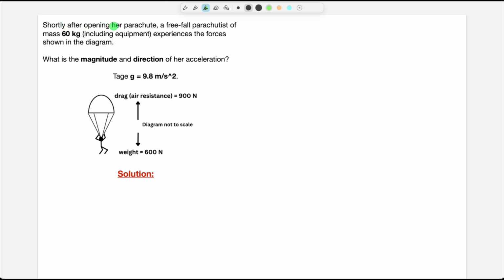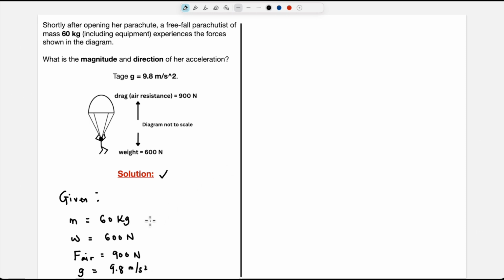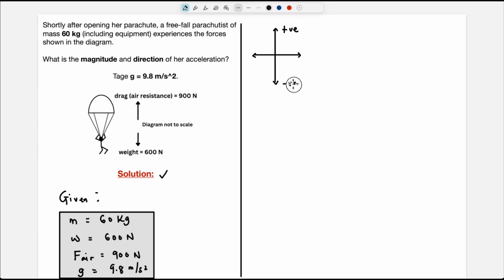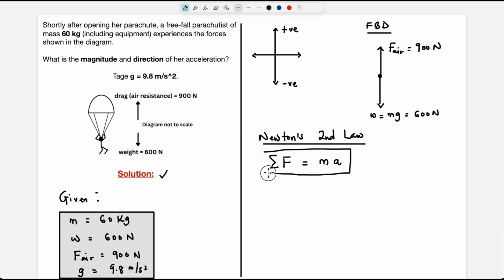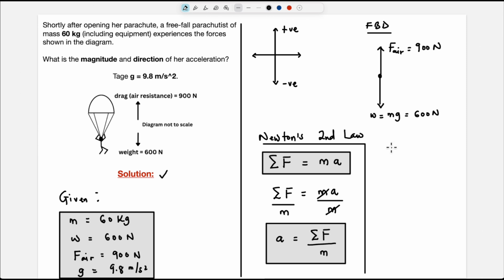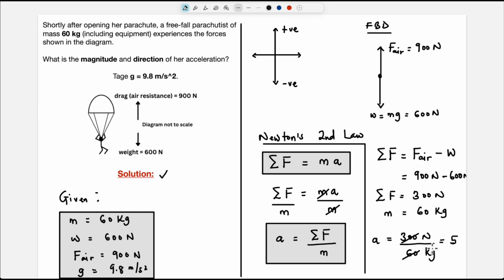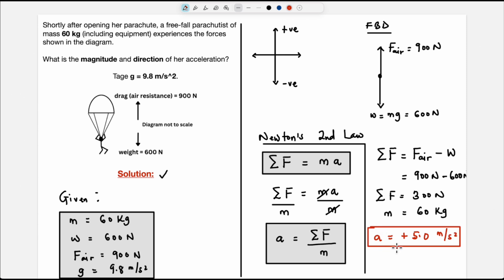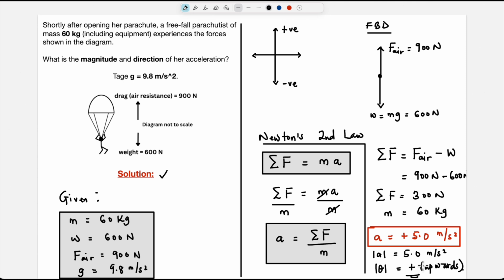Most People Get This Wrong | Newton's Second Law Explained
In this physics video, I (Aswad) demonstrate how to calculate the magnitude and direction of a free-fall parachutist's acceleration. We analyze the forces acting on the parachutist, including mass and net force, to apply Newton's Laws of Motion. This problem is perfect for students studying mechanics and freefall concepts. Physics Explained!

00:00 Intro and problem background
00:52 Problem setup
01:35 Free Body Diagram and Coordinate System
03:08 Newton's Second Law of Motion
03:40 Finding the Parachutist's Acceleration and Direction
06:45 Physical Consequences of the Result
08:12 See you later!